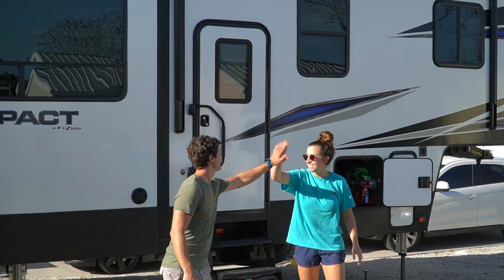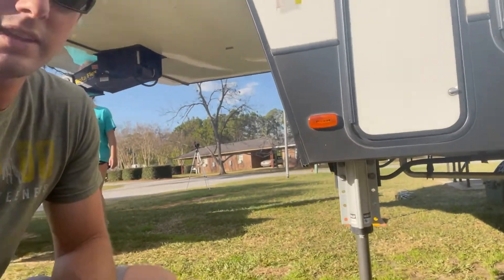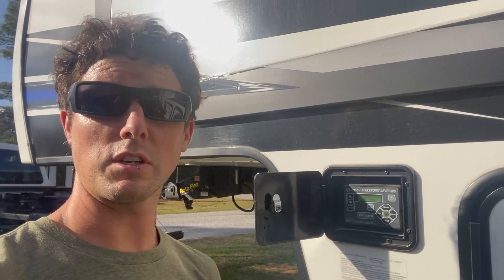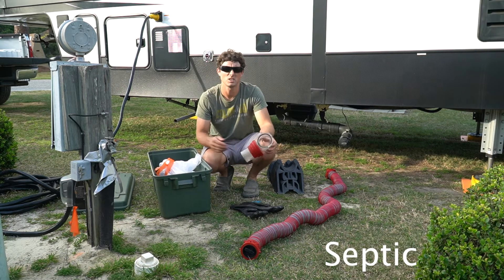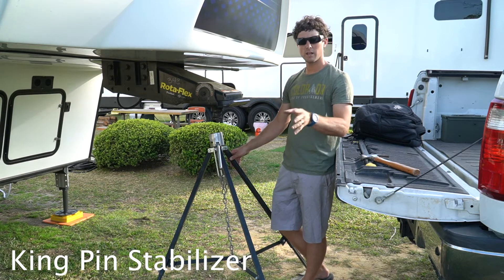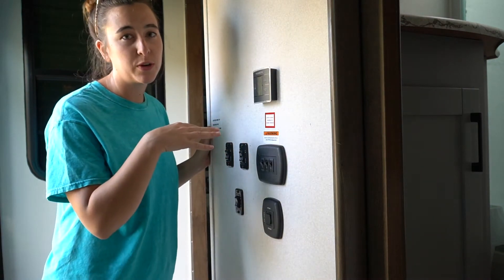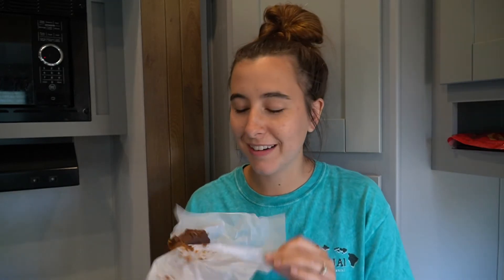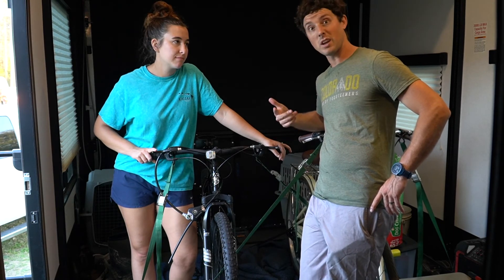Setting Up A 39 Foot 5th Wheel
Are you interested in knowing what it takes to set up our home every time we move? It is a decent amount of work and takes two. We aren't moving every week partly because of the effort, but here is a taste of what it looks like.

Originally from Oklahoma City, Oklahoma. We are just a young married couple out having fun and enjoying life together. We caught the travel bug and decided to start exploring the US full-time in our RV.  Working remote has made this possible and we are excited to vlog our adventures! We are starting off in the Southeastern part of the country and plan to visit 5 states before making a quick stop back at home and heading West.